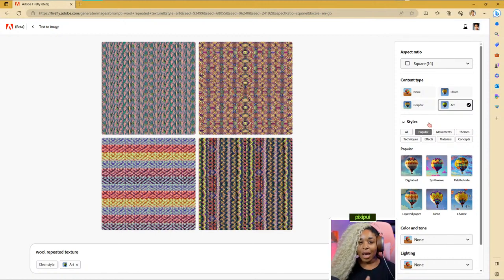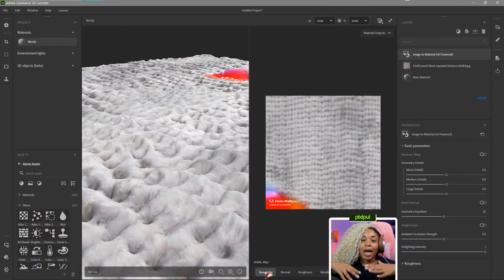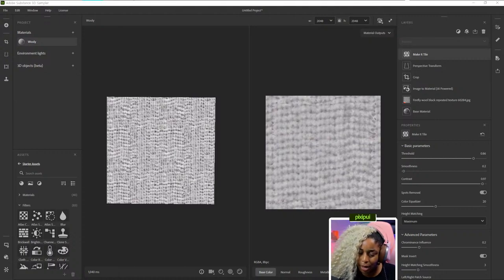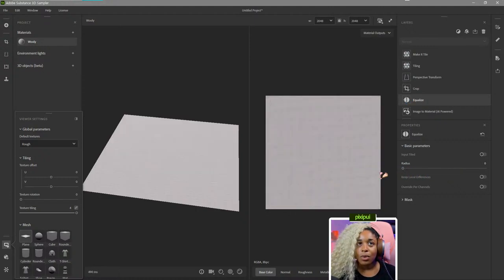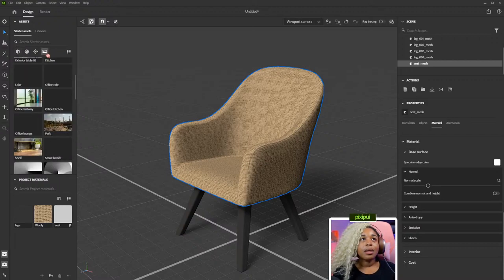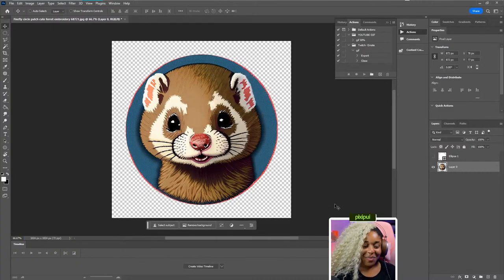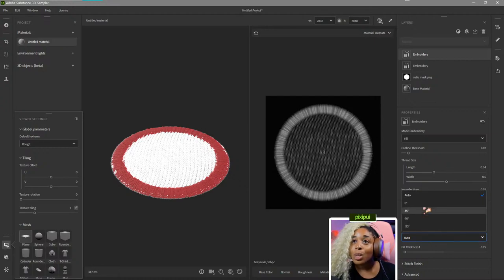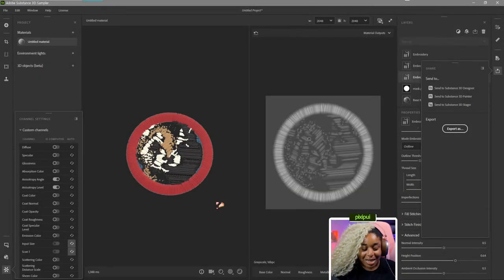Generating Images in Adobe Firefly to Create Materials in Substance Painter with pixipui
Let’s make things move! Join Raye Belvedere aka pixipui and learn how to make Adobe Firefly Generative AI a part of your 3D Product Design Pipeline. Start by generating materials and combining them with Substance Painter to create awesome materials!

Host Raye Belvedere is a Character Concept artist, 3D Modeller and Animator at Pixipui Productions based in London

00:00 Start
2:00 Browsing Adobe Firefly
6:40 Creating a new project in Substance Sampler
8:20 Adding texture to geometry
21:25 Editing texture tiling
25:32 Changing the color
26:55 Exporting
46:00 Creating a patch
51:00 Exporting